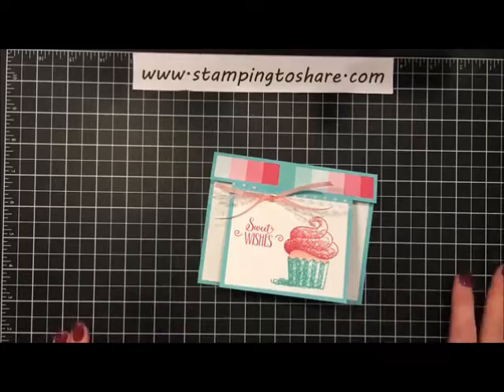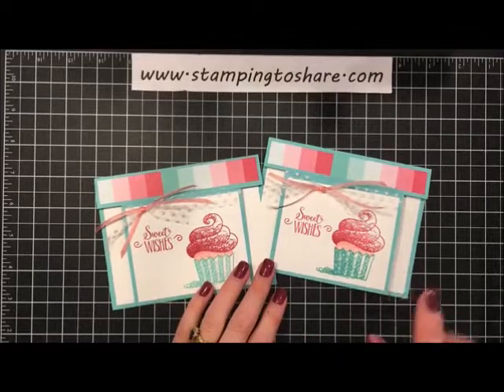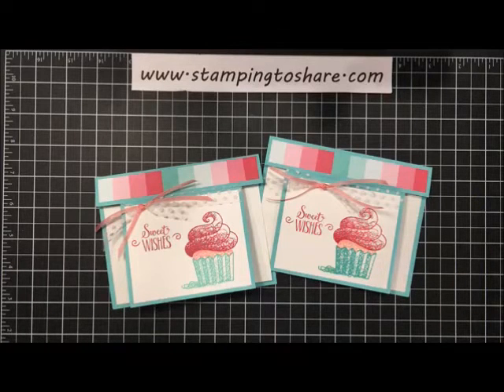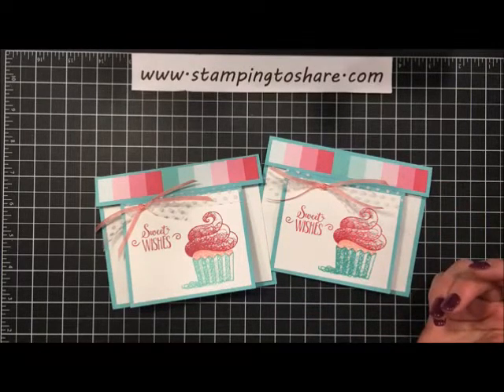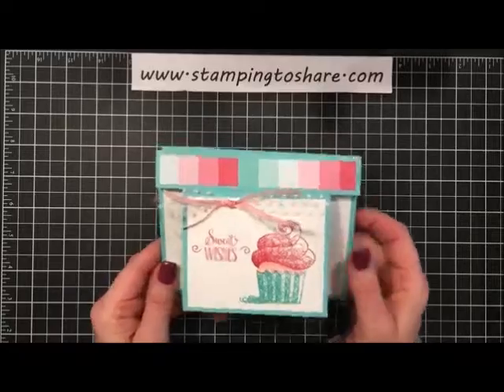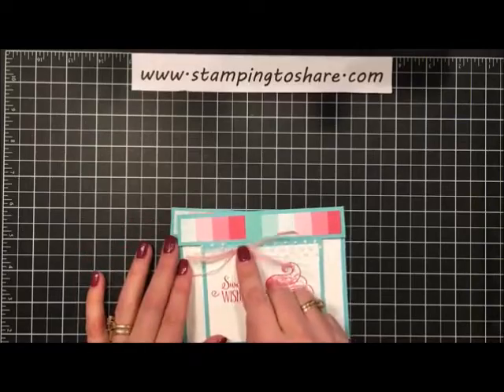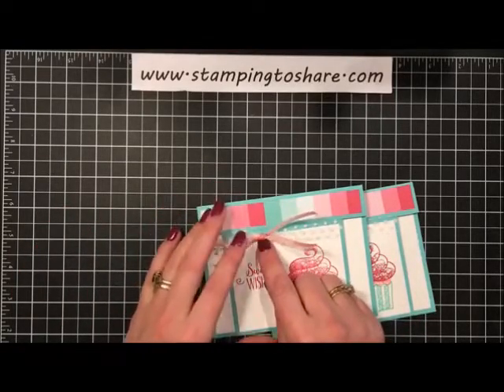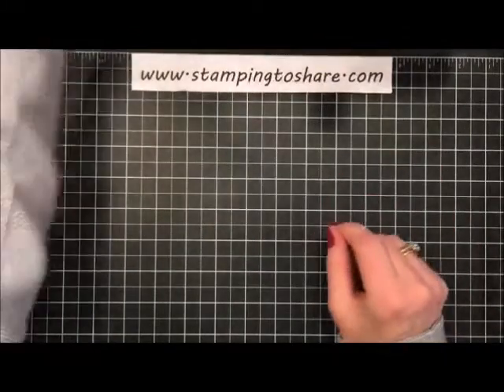Stampin' Up! Hello Cupcake Cards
Shop Online for Supplies with Kay (Thank you!)
Host Code: J96P7W44 (through March 26, 2019)

• How Sweet It Is 12" X 12" (30.5 X 30.5 Cm) Designer Series Paper [148568] $11.00
• Whisper White 5/8" (1.6 Cm) Polka Dot Tulle Ribbon [146912] $7.50

I get many questions about how I Store My Thinlits and Framelits from Stampin' Up! I also enjoy using the Magnet Pad on my Stamparatus. You can find all those products and more from Stamp-n-Storage.